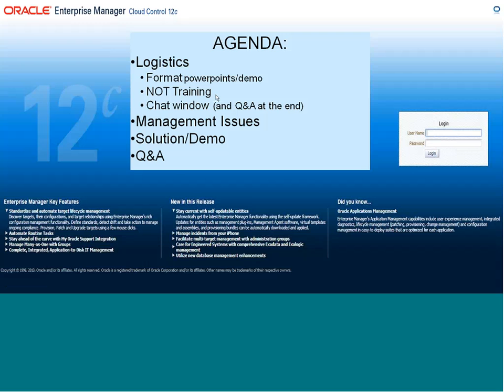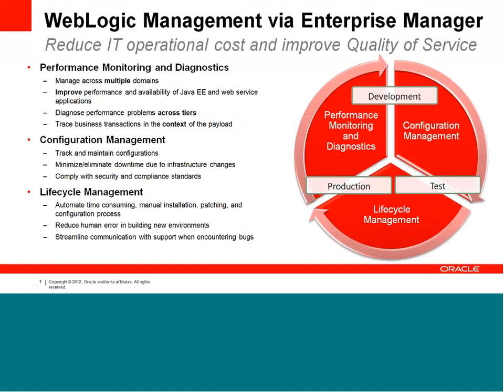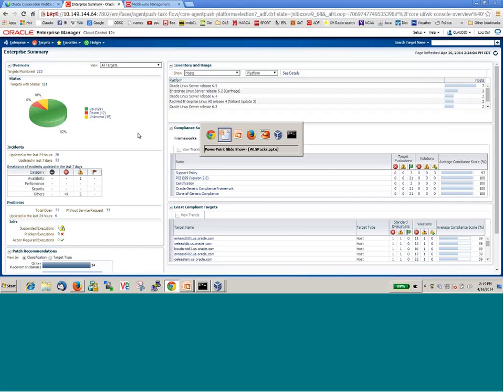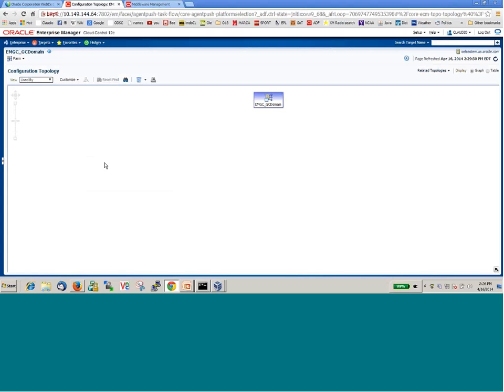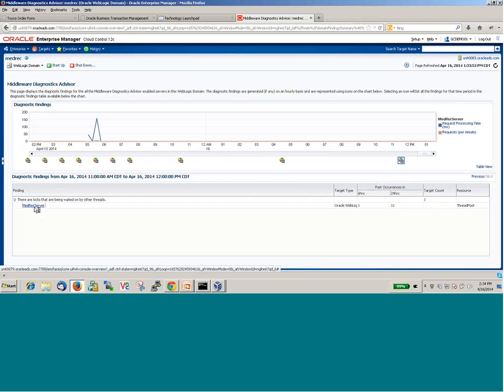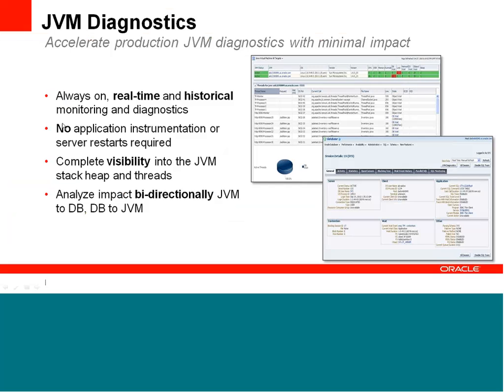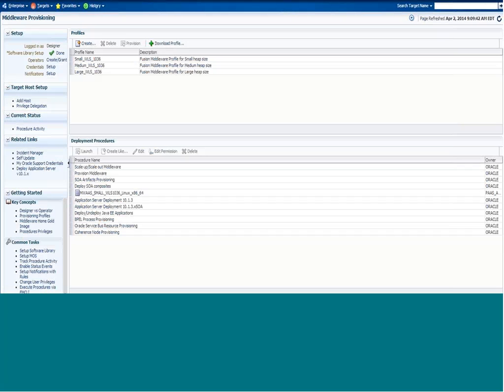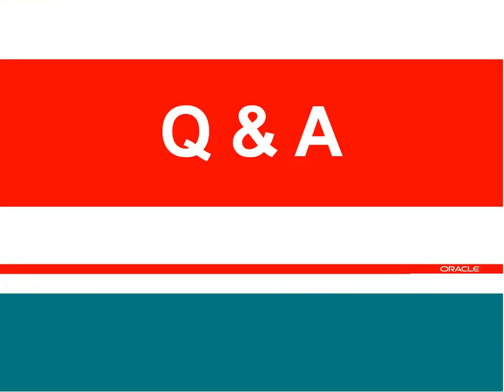WebLogic Management Pack Overview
The "Greatest Hits" of the WebLogic Management Pack !